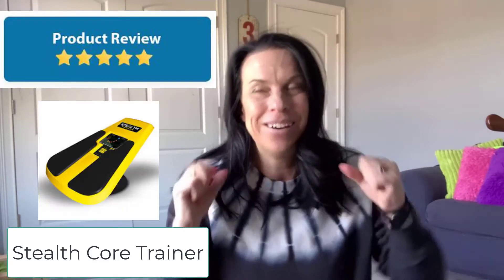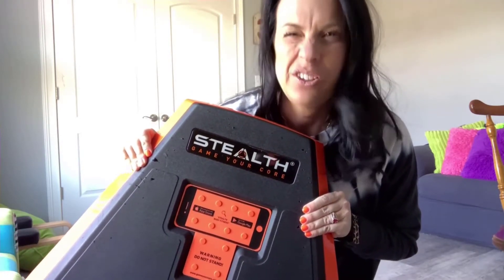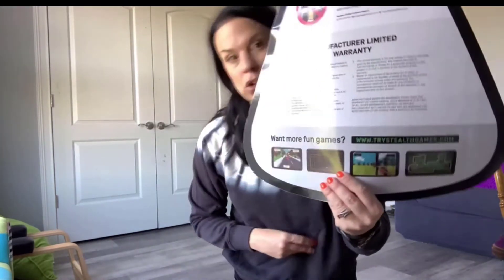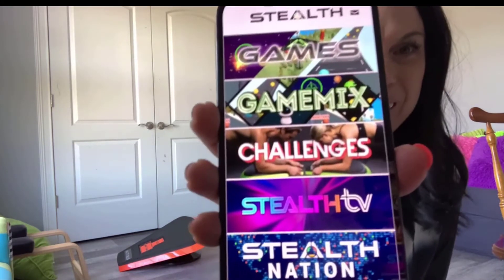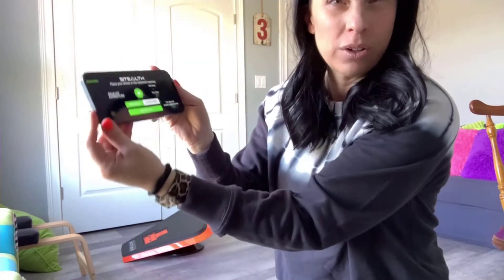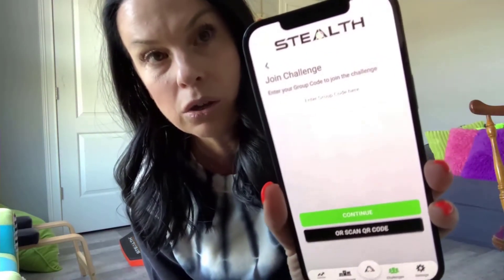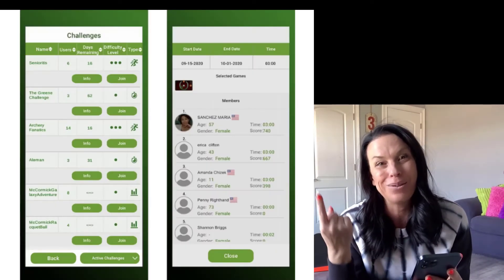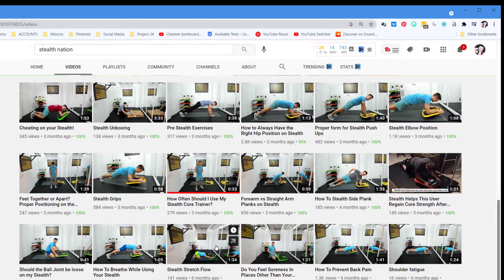CORE TRAINER Stealth Core Trainer Review – The Plankster – First Impressions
Stealth Core Trainer Review - Talking total ab workout with one exercise gadget…is this possible?

Check out my review of this new piece of exercise equipment that has taking off like a weed for both home and gym use.  With any new piece of exercise equipment, I want to know
👉 does it actually work?
👉 is this just another gimmicky item?

Join me as I review everything I know about the Stealth Core Trainer ( @STEALTH NATION  )
Is it really possible to do fun planks? Watch and find out! With a simple phone, the Plankster, and video games you can also achieve great core strength and abs.

Thank you for being here and part of our mom’s group.  This is a place to let our hair down, hide in the bathroom, and just get a little break from everyday life and little people saying mom.

Find more of this craziness at:
📷 Instagram and Tik Tok: @BadassMamaGang

❤️ STUFF I USE AND LOVE ❤️